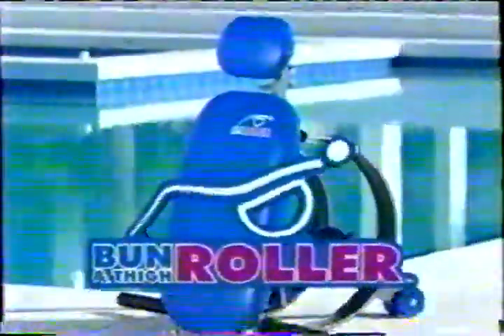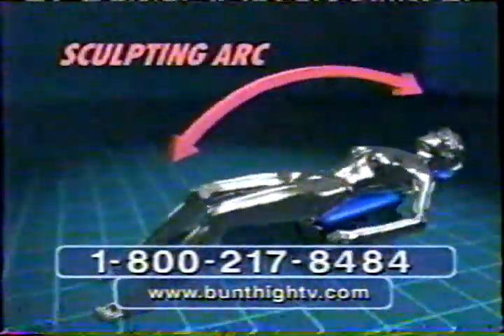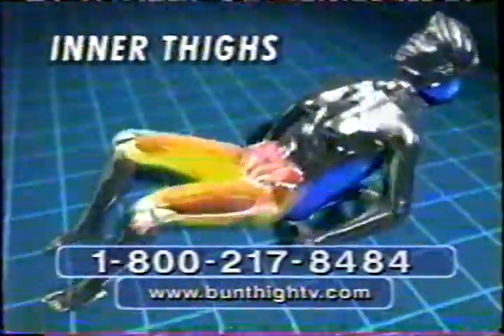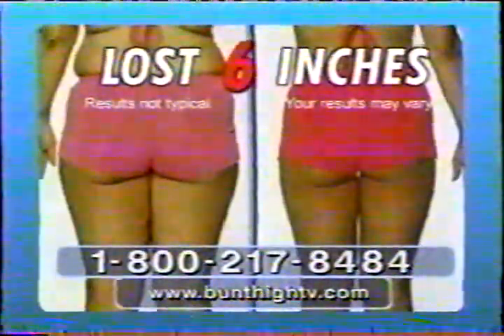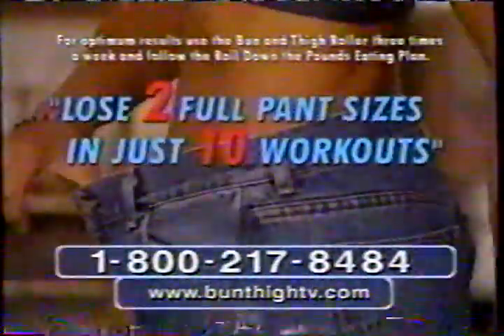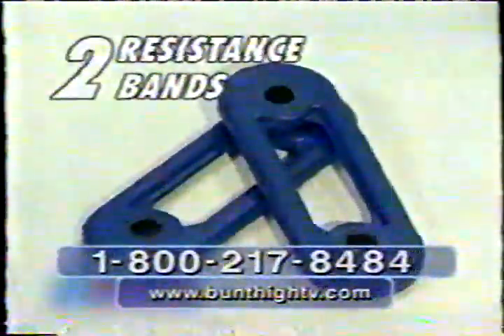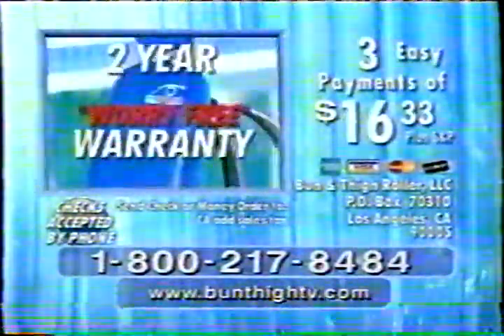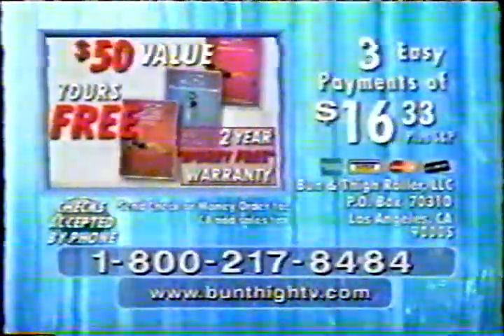2007 Bun Thigh TV Commercial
Bun Thigh TV Commercial from 2007.

Uploaded For Archival Purposes.(VHS, Commercials, History, Vault, VCR, Archive)